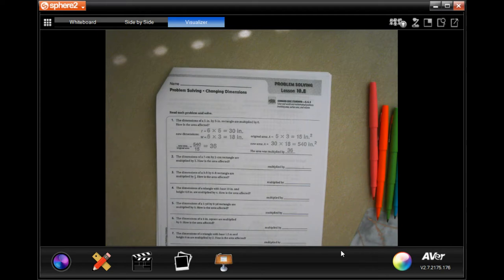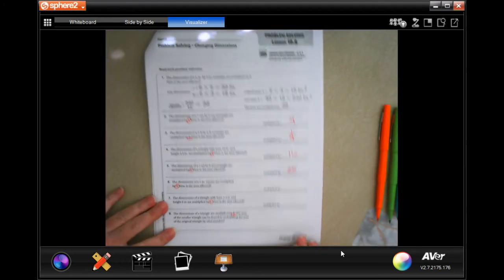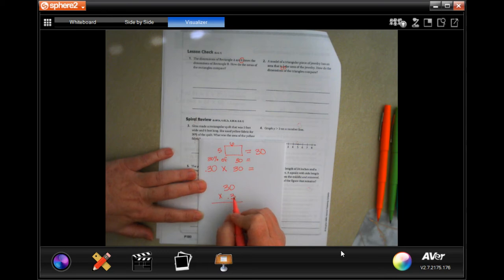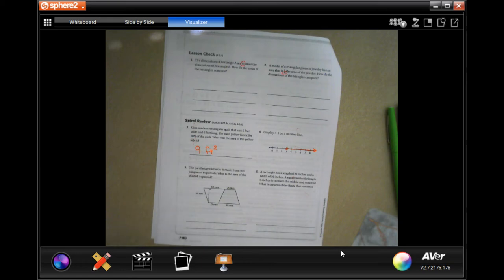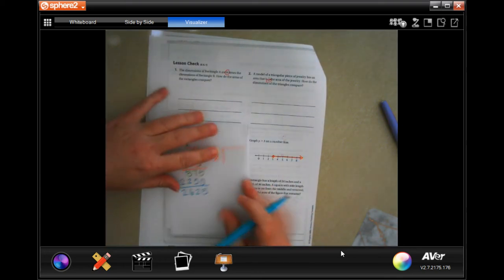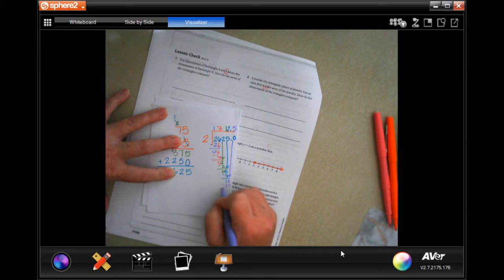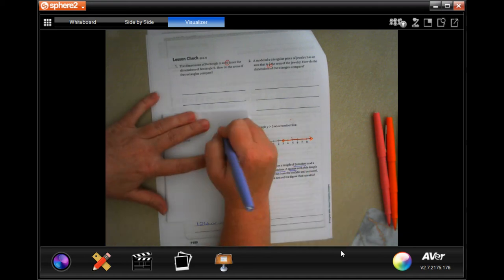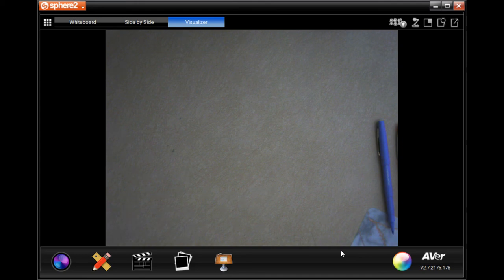6th Grade 10.8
Problem Solving * Changing Dimensions